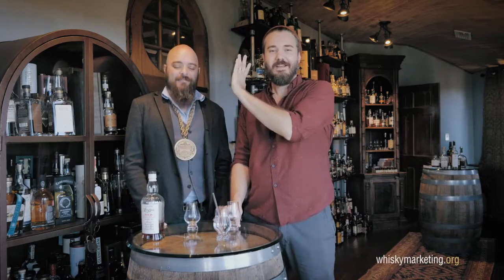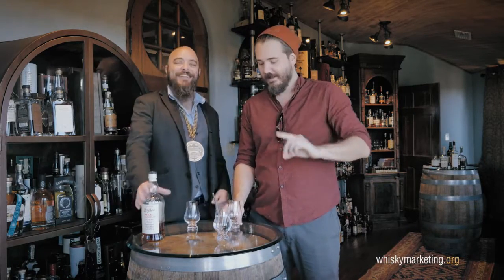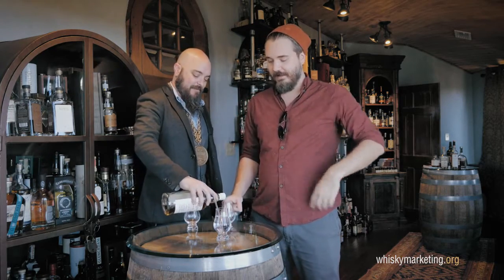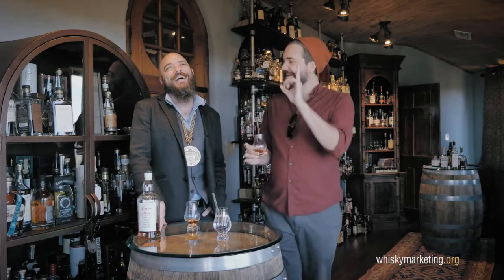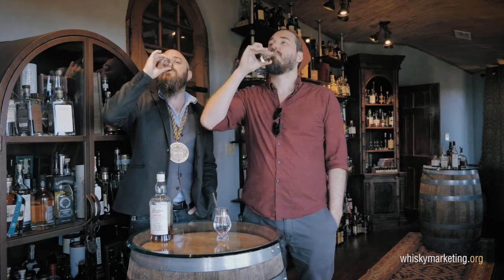The Whisk(e)y Vault - Episode 11- Longrow Red 11yr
An episode of The Whisk(e)y Vault hosted at Whisky Marketing School in Austin, TX.

Today we talk about Springbank Distillery and the "Longrow 11yr Red Single Malt"